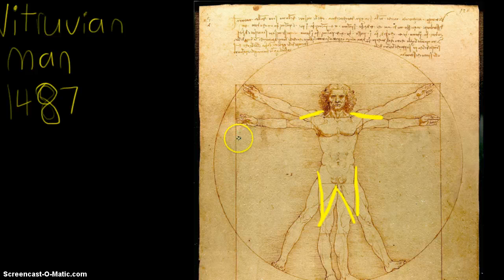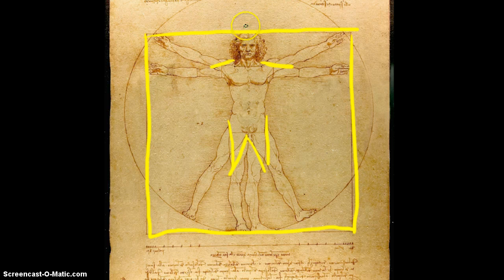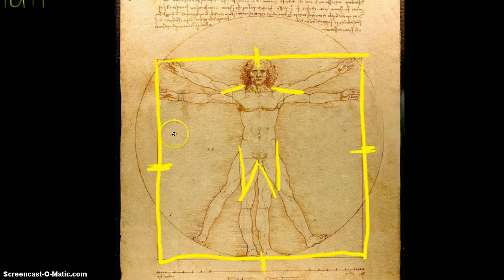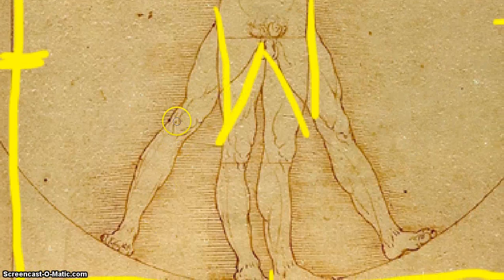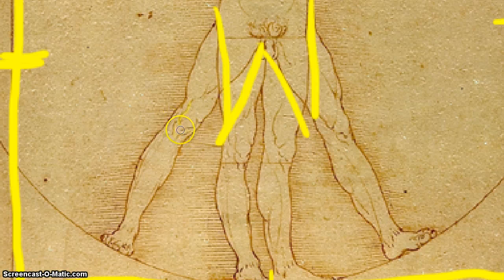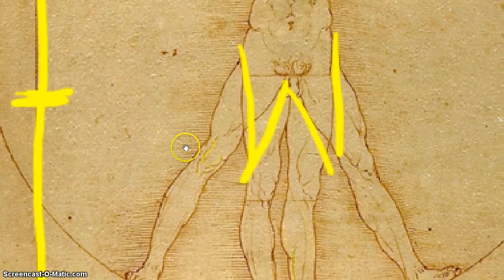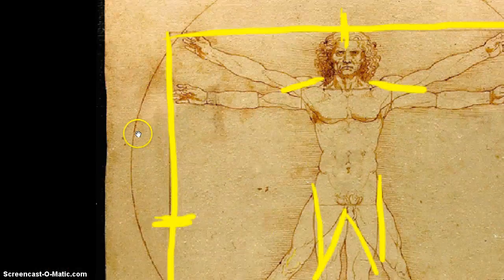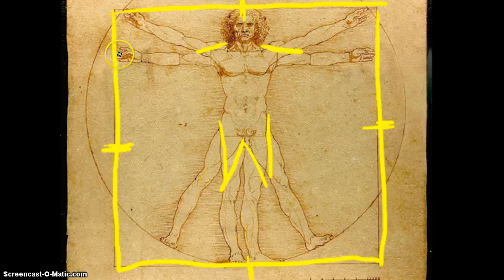Artwork 9: Vitruvian Man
sadf